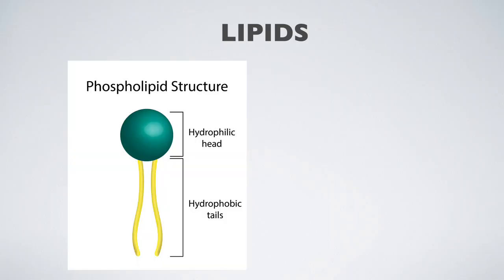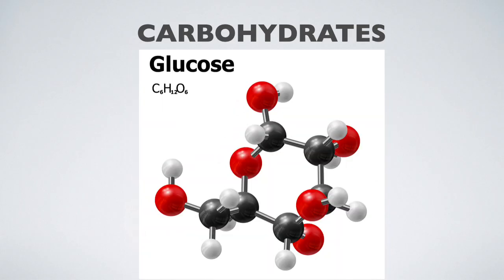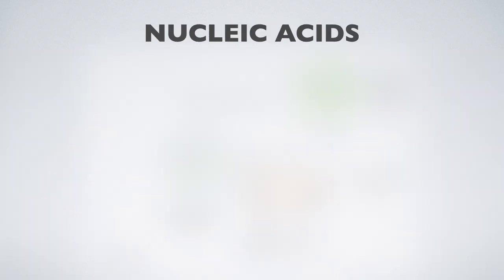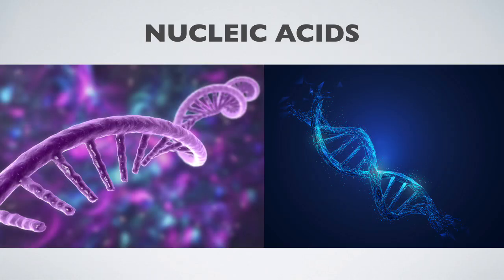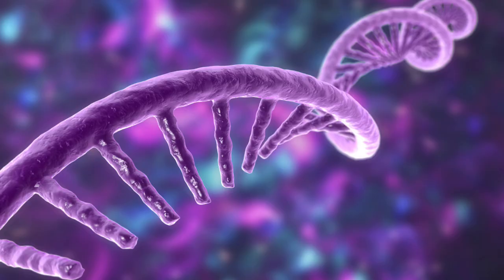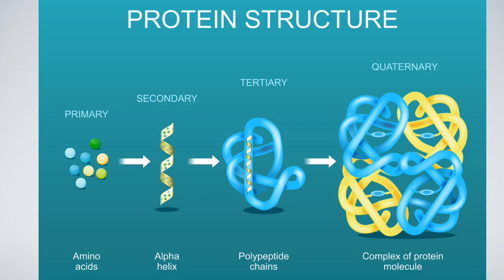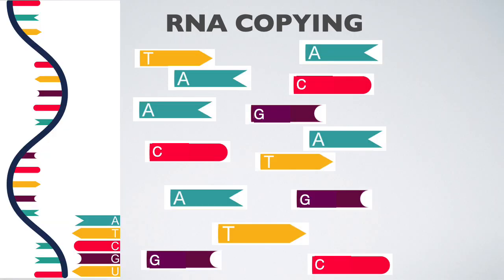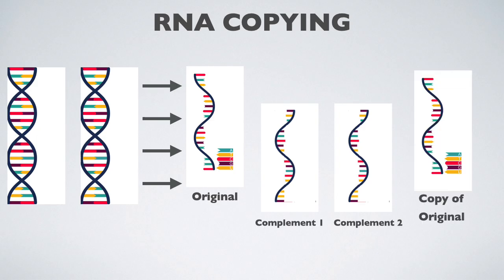Chapter 9 - LIFE - Part 1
The same patterns that created stars created this thing we call life.